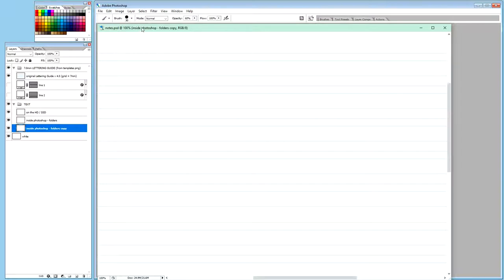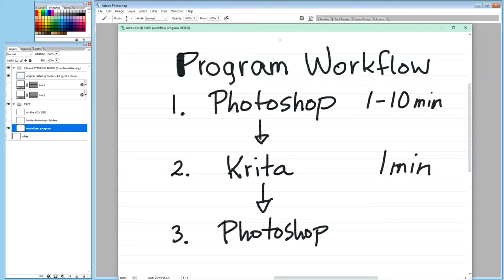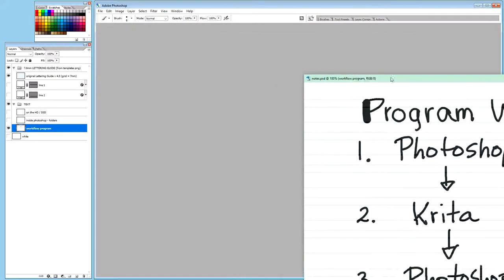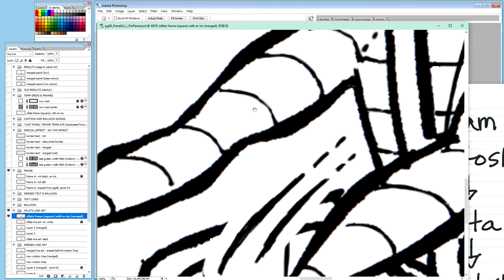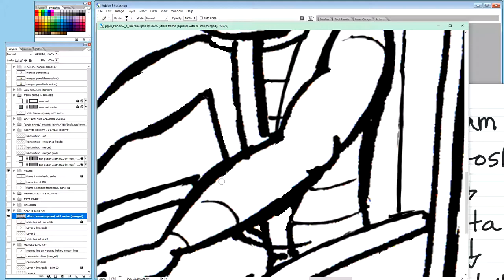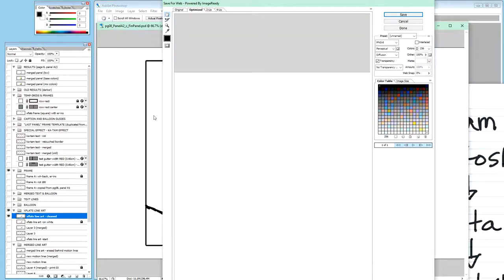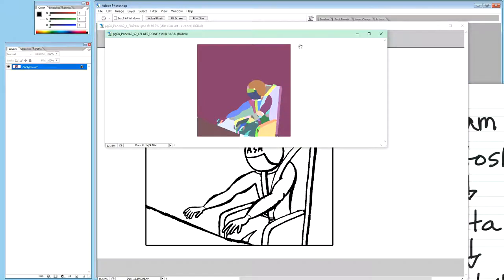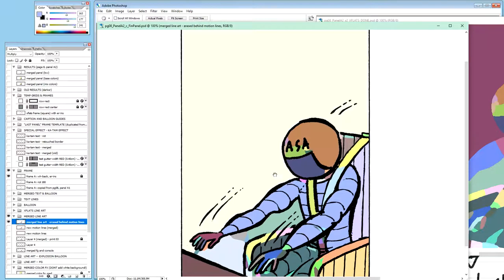Make Comics: Auto-Flatting Your Color Flats with Krita - Part 0: The Workflow Process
[#0024] This video describes the process of preparing the xflats line art for auto-flatting in Krita, and for subsequent import into Photoshop, where we take the produced color flats with their "false" colors, and convert them into "real" colors.

Some points :

1. The workflow: the idea is that we want to prepare the xflats line art in Photoshop in  a particular way before we open it up in Krita.

2. After Krita is done with its flattening, producing the color flats, we will return into Photoshop.

3. I am demonstrating "live" an example from "987 Degrees Centigrade", where I am modifying my finished line art to produce a new xflats line art layer in Photoshop, which I then export separately. I then open it up in Krita, and generate the xflats from there, and save that separately. Lastly, I open up the finished xflats file into Photoshop, and modify those "false" colors into the "real" colors that I want to use in this panel.

4. With your xflats line art prepared in the right way, and with the right settings in Krita, the process is very rigid and predictable.

Synched Stories - Auto-Flatting Your Color Flats With Krita -- Part 3
(link coming up)

(link coming up)